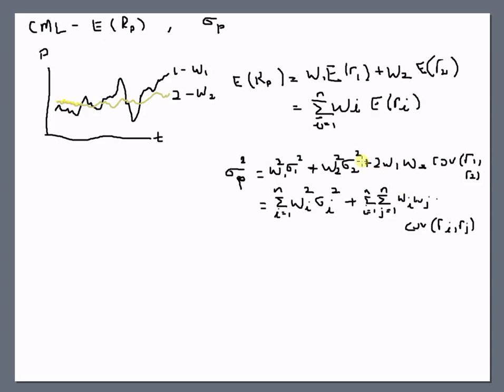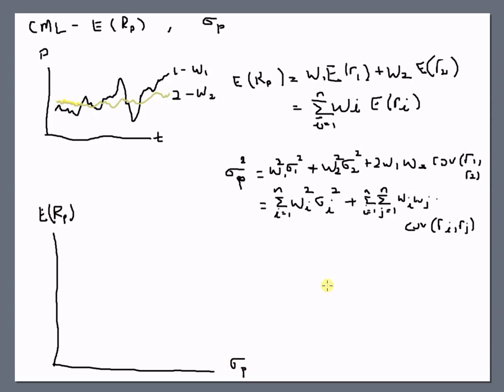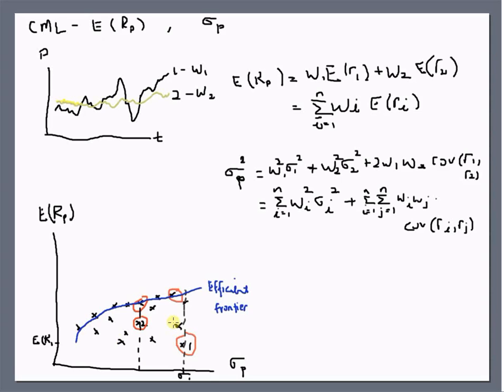Capital Market Line, CML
I am a trainer with i-Learn Institute based in Singapore. I've been in the finance industry for more than 13 years, in the areas of valuation, performance measurement and risk management. I've a Masters in Financial Engineering and Honours degree in Accountancy.
This series of basic to intermediate level finance lectures is suitable for undergrads, those pursuing CFA and finance professionals who are in the back to middle offices.
This lecture shows a proof of the CML formula.